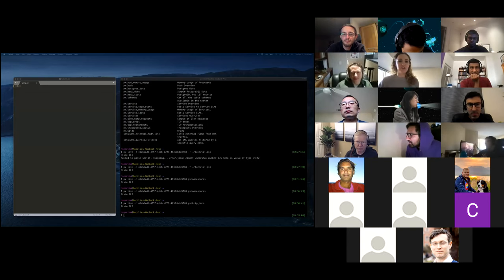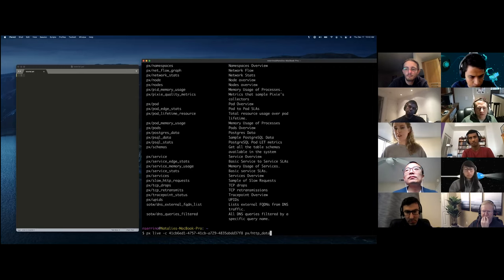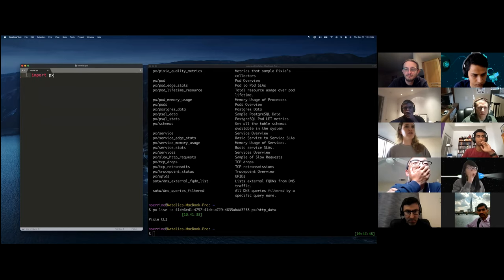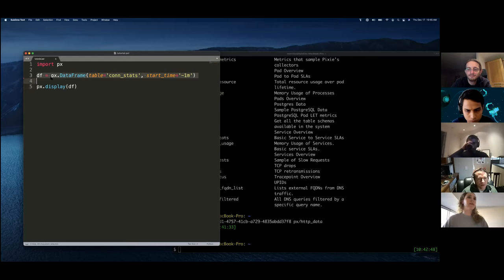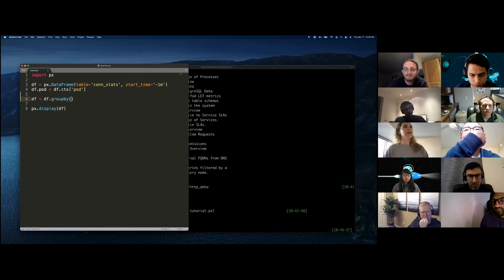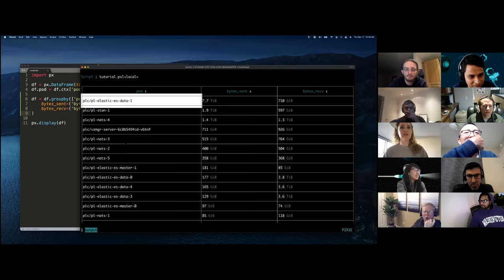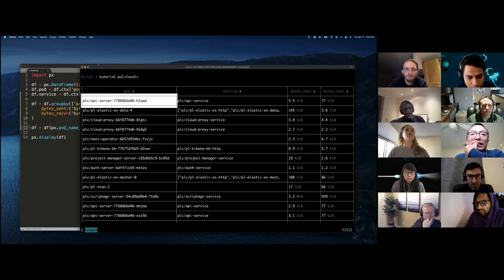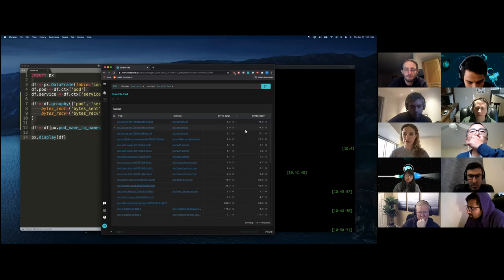Writing your first PxL Script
Natalie demos how to write a simple PxL Script to analyze the volume of traffic coming in and out of each pod in your cluster (total bytes received vs total bytes sent) to see if that traffic is spread evenly across pods in the same service.